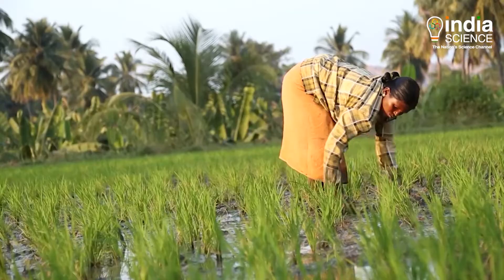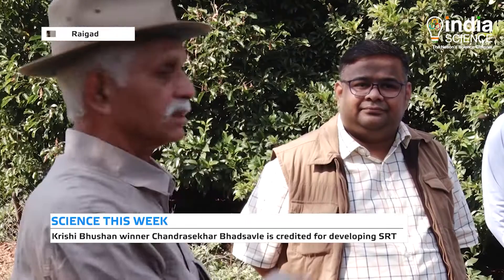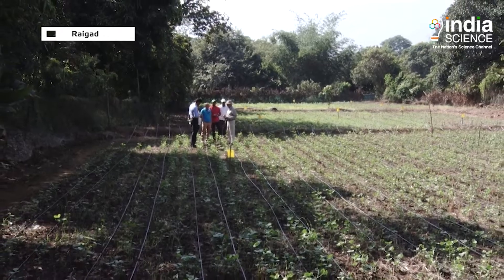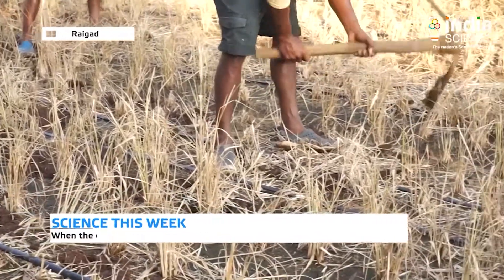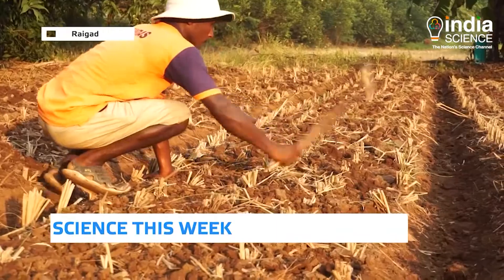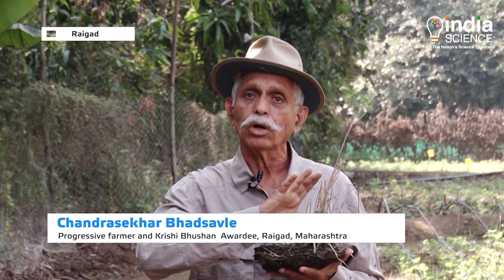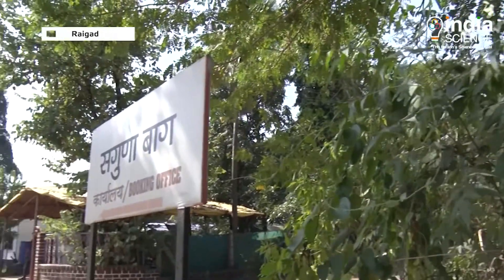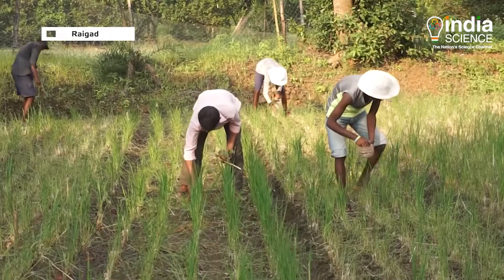Saguna Rice Technique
An understanding of science and technology can deliver better results in every field. This has been proved once again by a progressive farmer belonging to Raigad district of Maharashtra, who has developed a low-cost and low-irrigation technique for the cultivation of Rice, called the (सगुणा ) ‘Saguna Rice Technique’ or SRT. The method does not require tilling,.. keeps the soil fertile,.. and yields a better harvest.